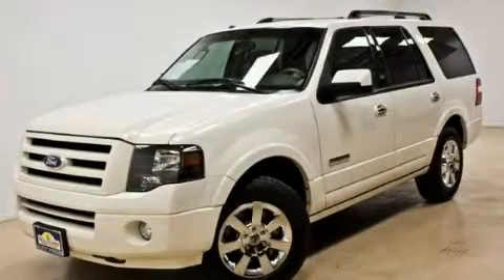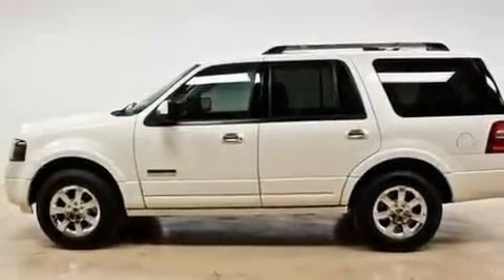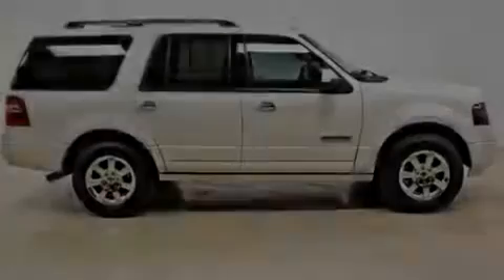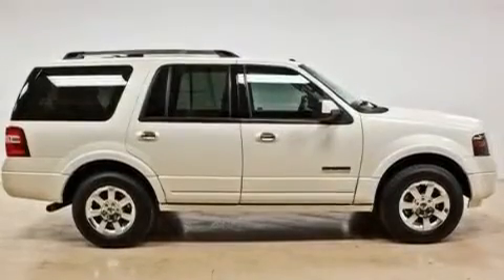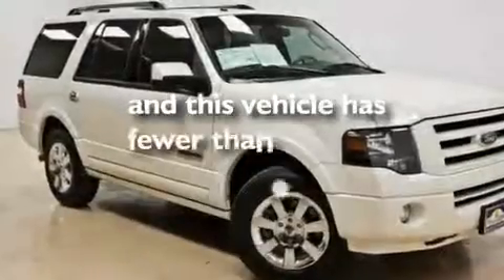Pre-Owned 2008 Ford Expedition Phoenix AZ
Year : 2008
 Make : Ford
 Model : Expedition
 Engine : 5.4L SOHC SEFI 24-valve V8 engine
 Trans . : Automatic
 Exterior : White
 Miles : 37,097
 Interior : Other